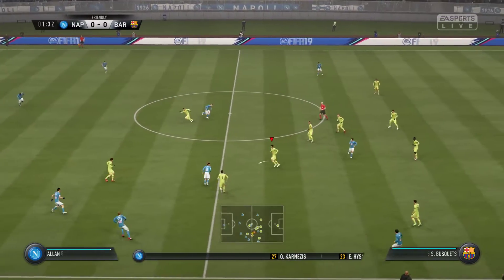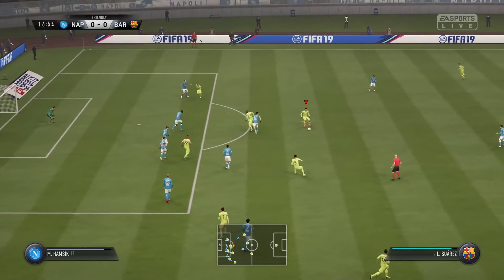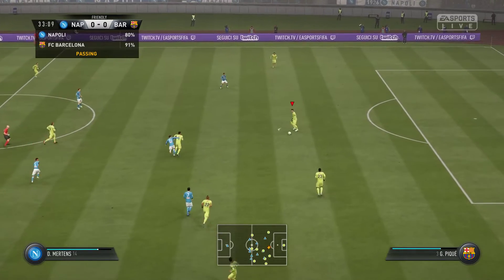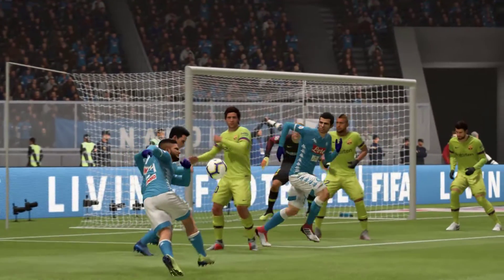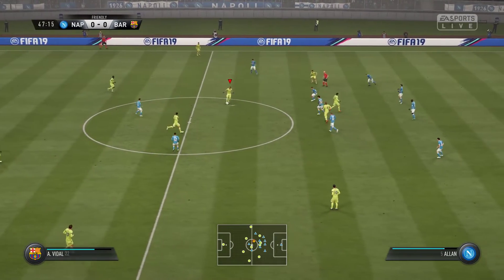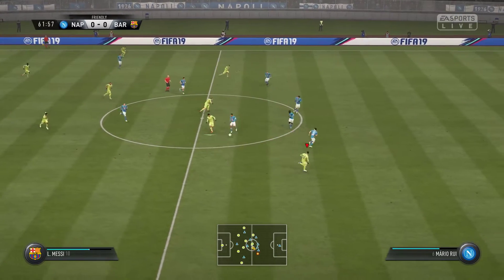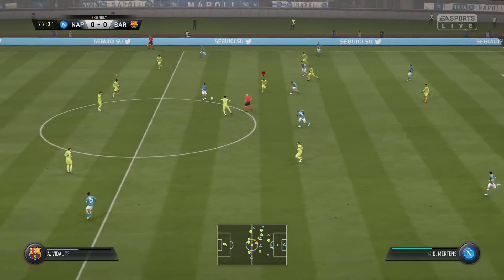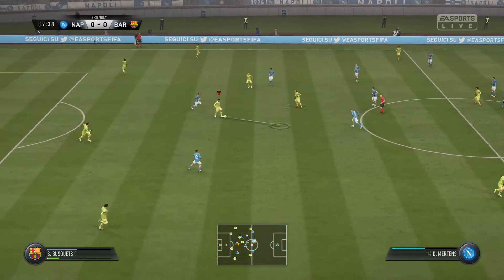FIFA 22 - 🔥𝗡𝗮𝗽𝗼𝗹𝗶 𝘃𝘀 𝗕𝗮𝗿𝗰𝗲𝗹𝗼𝗻𝗮 𝟮 - 𝟰 𝗔𝗹𝗹 𝗚𝗼𝗮𝗹𝘀 𝗘𝘅𝘁𝗲𝗻𝗱𝗲𝗱 𝗛𝗶𝗴𝗵𝗹𝗶𝗴𝗵𝘁𝘀 𝟮𝟬𝟮𝟮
Great Labor Day Deals ( BUY at Great prices Now)
🔥𝗡𝗔𝗣𝗢𝗟𝗜 𝗩𝗦 𝗕𝗔𝗥𝗖𝗘𝗟𝗢𝗡𝗔 | 𝟮-𝟰 | 𝗘𝗨𝗥𝗢𝗣𝗔 𝗟𝗘𝗔𝗚𝗨𝗘 | 𝗛𝗜𝗚𝗛𝗟𝗜𝗚𝗛𝗧𝗦
Barcelona vs Napoli 4−2 - Extеndеd Hіghlіghts & All Gоals 2022 HD
Barcelona LIneup-
Marc-Andre ter Stegen (GK) - Kept three clean sheets in seven Europa League games with Gladbach and is now looking for his first at Barcelona.

Sergino Dest (RB) - Dani Alves isn't registered so expect Dest to be the regular starter in this competition ahead of Oscar Mingueza.

Gerard Pique (CB) - With his domestic suspension now over, Pique is primed to take his spot in central defence.

Ronald Araujo (CB) - Eric Garcia is nursing a knock from the Valencia win but was always likely to start on the bench behind Pique and Araujo, who is attracting significant Premier League interest.

Jordi Alba (LB) - Alba has a league suspension to serve but that won't impact him here.

Sergio Busquets (DM) - It's impossible to imagine a Barcelona side without Busquets at the base of midfield.

Pedri (CM) - Rested against Valencia, Pedri should be fit enough to start despite playing a million games this year.

Gavi (CM) - Frenkie de Jong will likely start if fit, but he picked up a knock last time out and may only be ready for a spot on the bench.
Adama Traore (RW) - Traore has shared this spot with Ousmane Dembele, who got the nod against Valencia. It could be the Spaniard's turn to burn some pace.

Pierre-Emerick Aubameyang (ST) - After his hat-trick at the weekend, there's no way Aubameyang doesn't start here.

Ferran Torres (LW) - Torres has played a boatload of football since joining Barcelona and could do with a rest, but with so much on the line, don't expect Xavi to give up on him just yet.
برشلونة, 巴塞罗那, 바르셀로나, バルセロナ , Barcelone